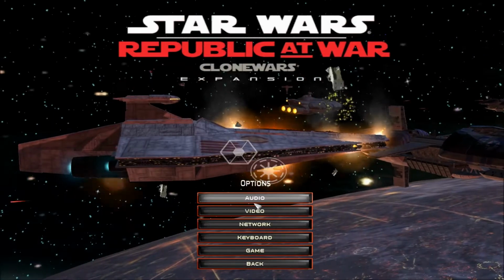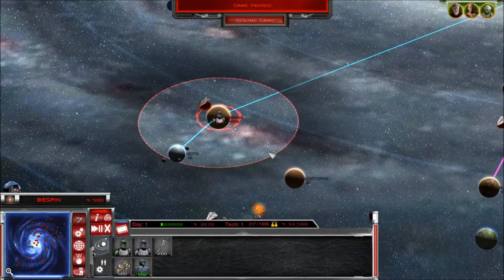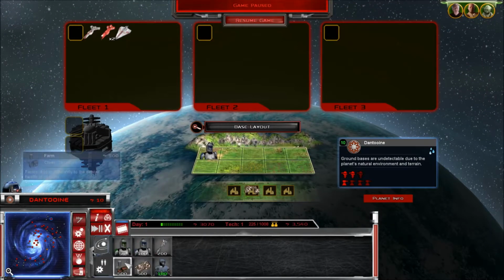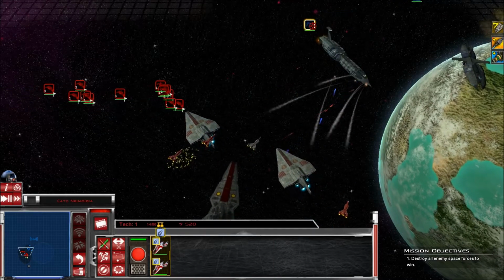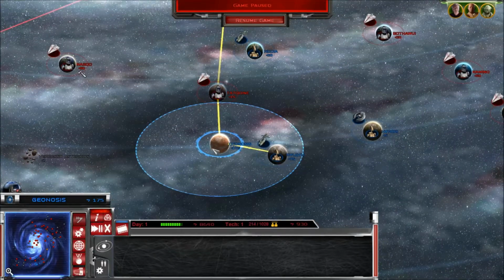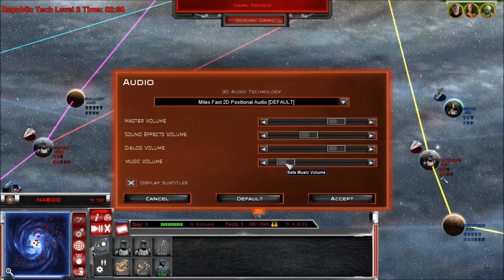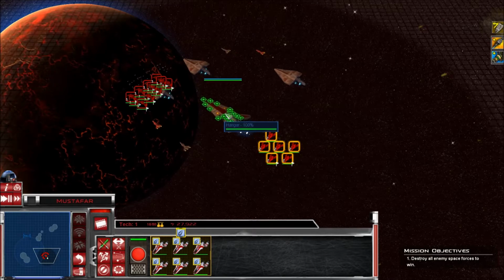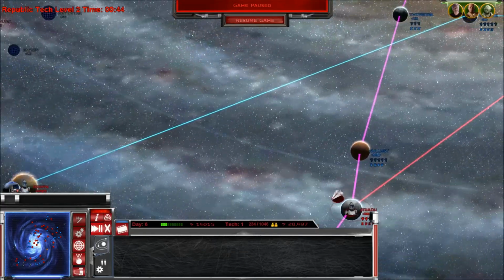Star Wars - Republic at War - Episode 1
We check out the Clone Wars Mod for Star Wars Empire at War. For the Republic!!